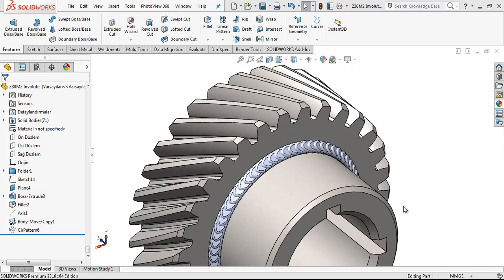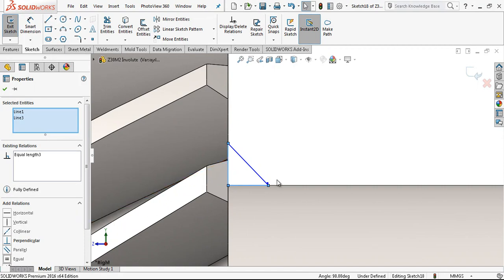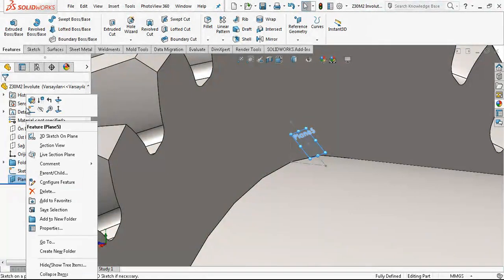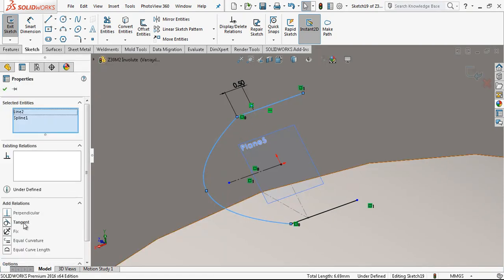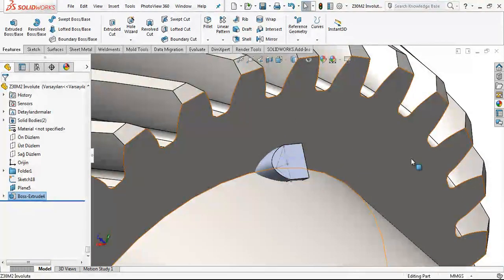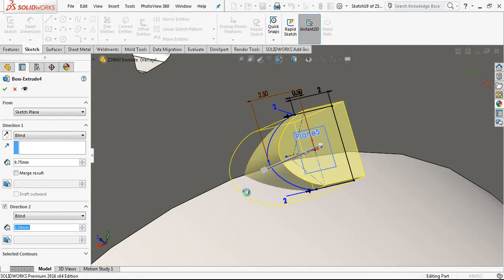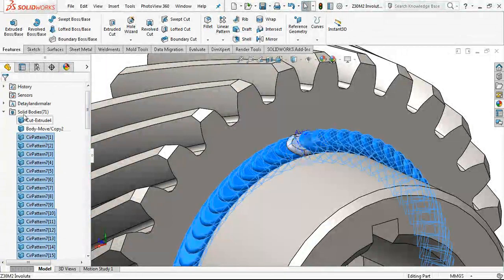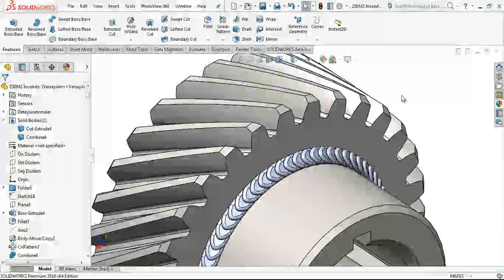Welding Seam Simulation - SolidWorks